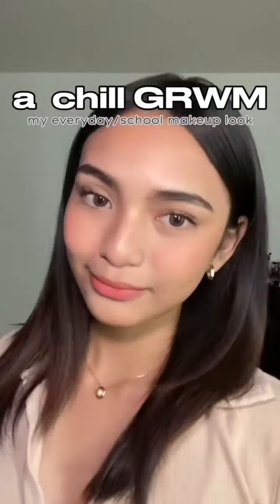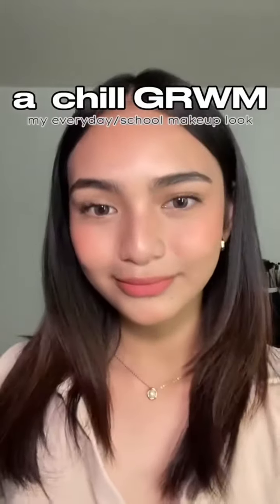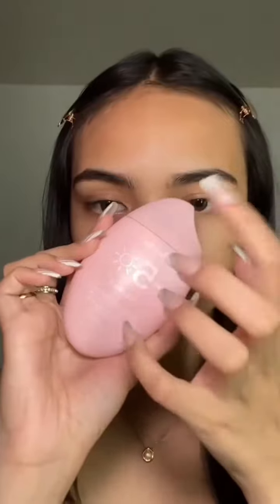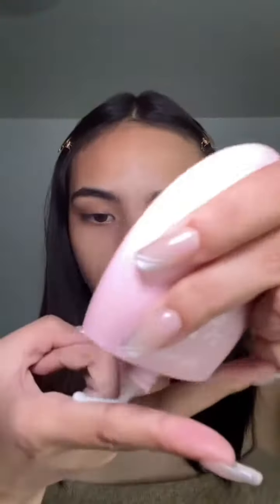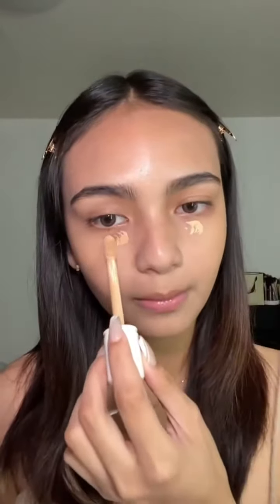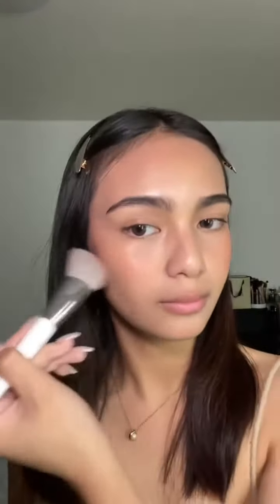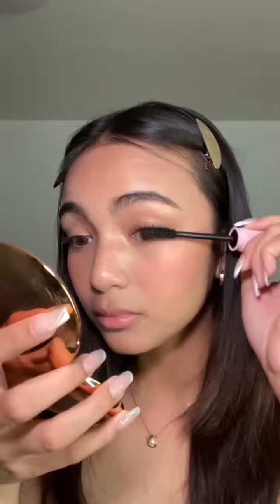Whether your going glam or keeping it casual, our PremiumTintedSunscreen is your GRWM must-have!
Whether your going glam or keeping it casual, our PremiumTintedSunscreen is your GRWM must-have! ✨Instant radiance is just a swipe away for only P299!

𝐋𝐄𝐆𝐈𝐓 𝐅𝐀𝐈𝐑𝐘 𝐒𝐊𝐈𝐍  𝐃𝐈𝐒𝐓𝐑𝐈𝐁𝐔𝐓𝐎𝐑 💯